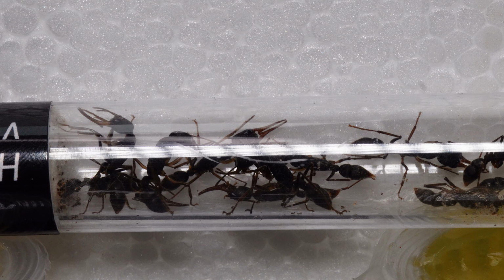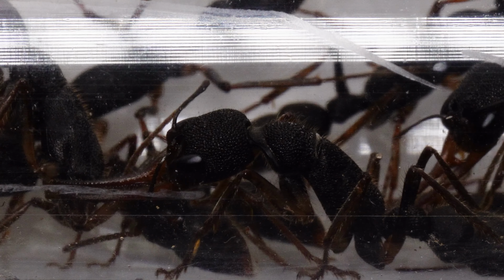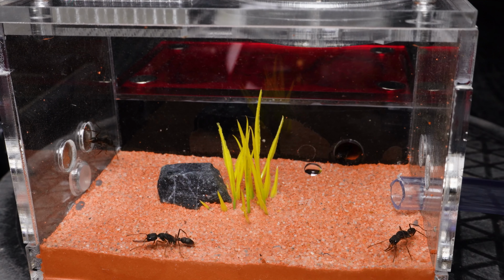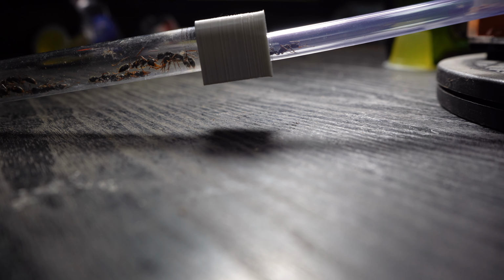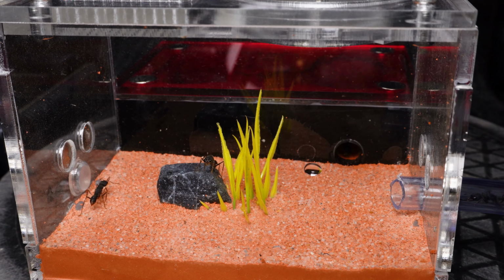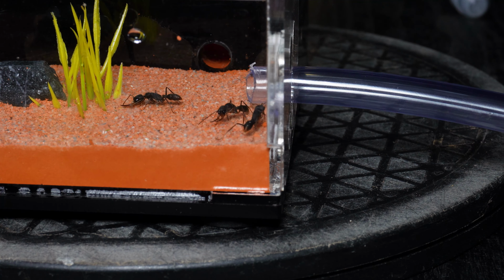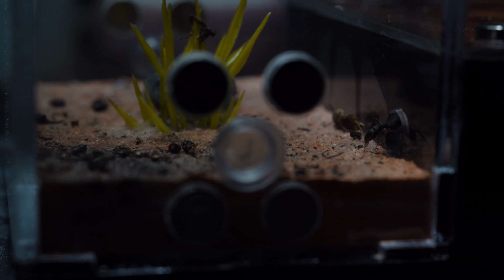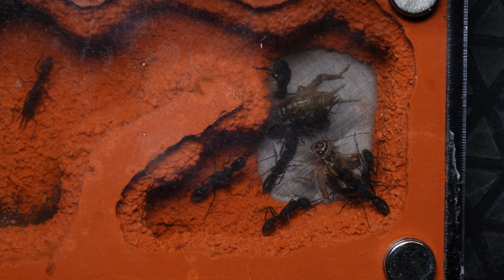The Primitive Jumping Ant! - Harpegnathos Venator - Ants HQ Housing!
Recommended sites in the UK